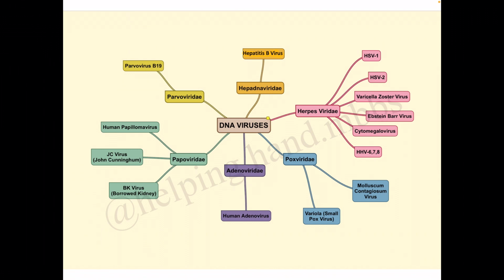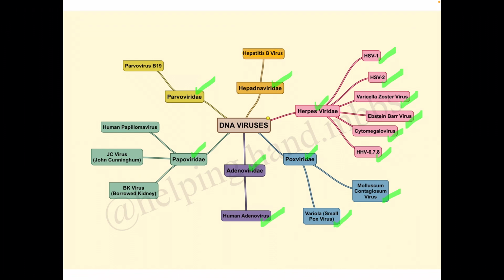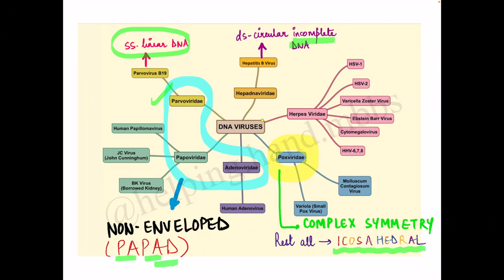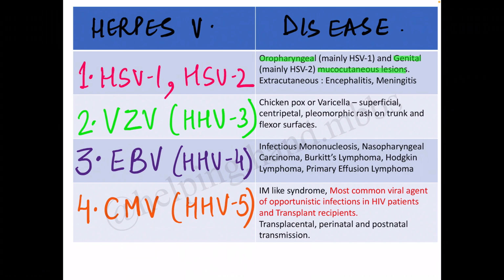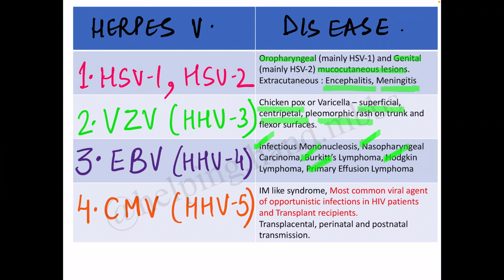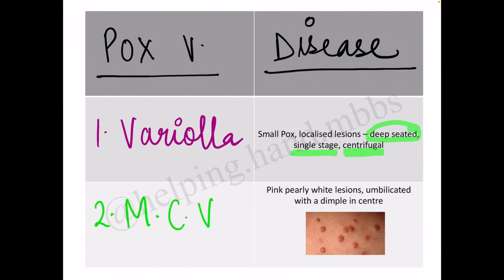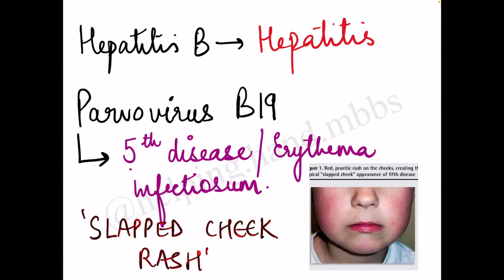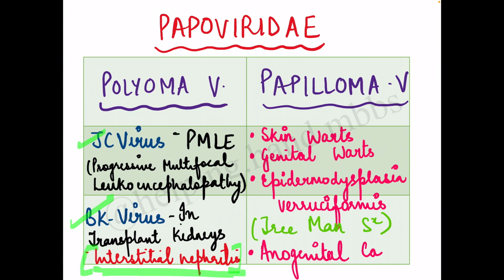DNA Viruses 🧬 | Revise in 10 minutes | Microbiology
A small video discussing all thr important examples and basic features of DNA viruses.

PS - Sorry for the spelling of VARIOLA*